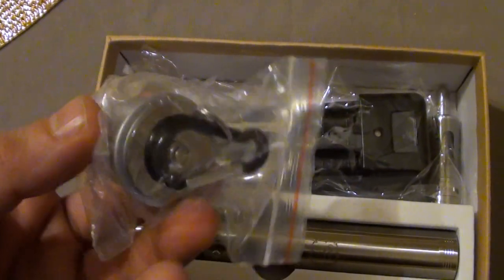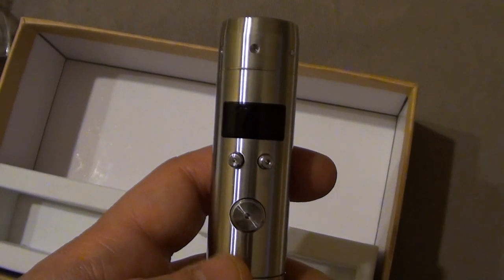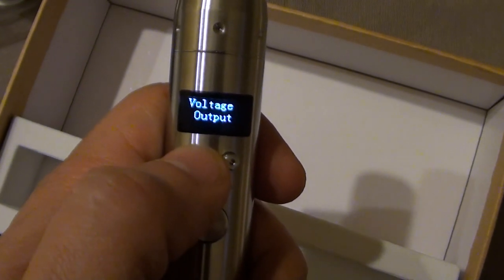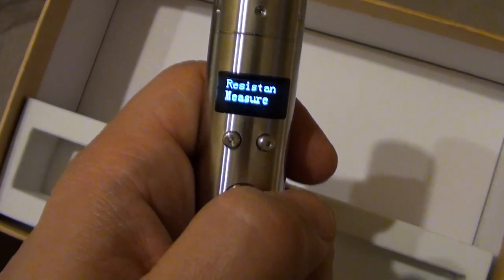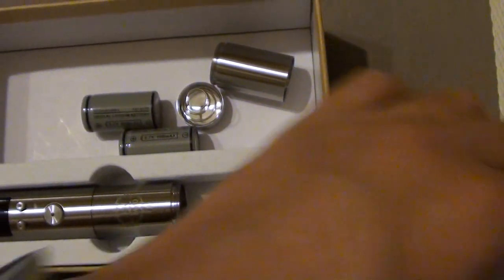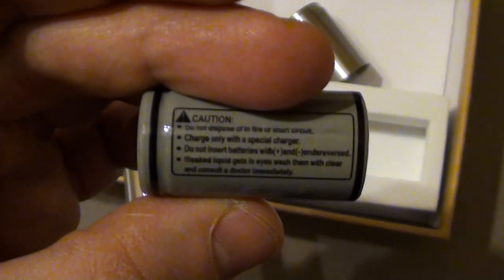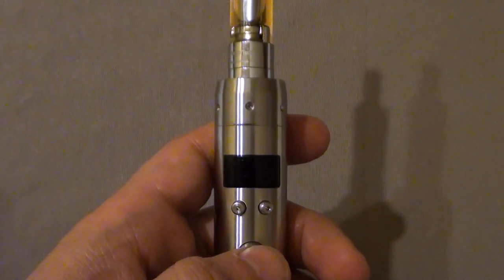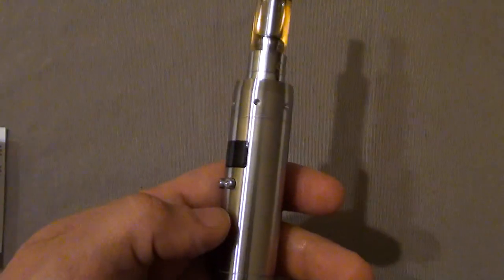Vamo V10 Unboxing and First look Review (from Fasttech)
My first (yeah, you can guess it, uh?) review of my first mod, an inconsiderate purchase from Fasttech: The Vamo V10: 3 versions beyond the original manufacturer, and sporting "SPECLAL" batteries this mod will (not) revolutionize your way of vaping.
Ask questions if you dare, but probably I don't have the answers :)

If you are interested in a Vamo, better get it from the original manufacturer